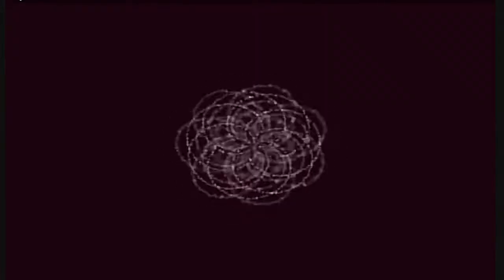The Tongue Mudra app 2018 1 25